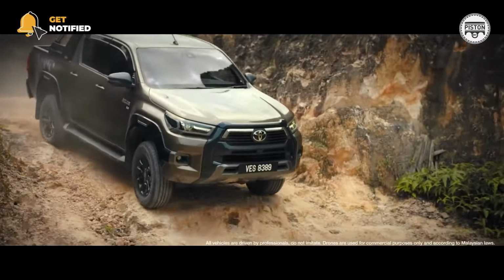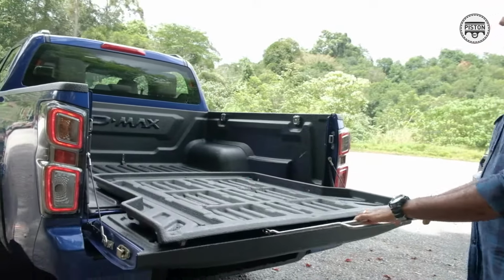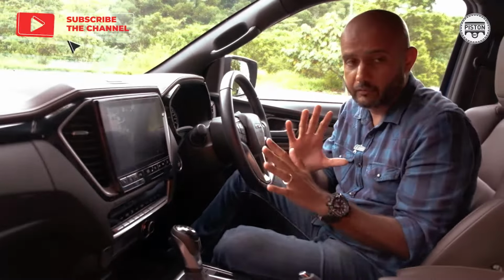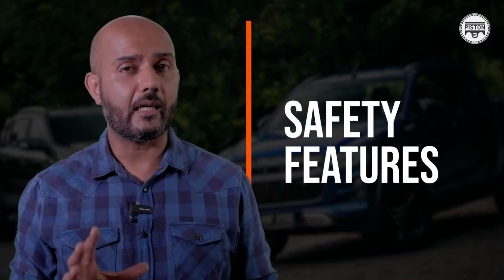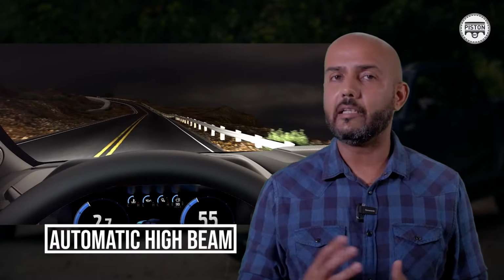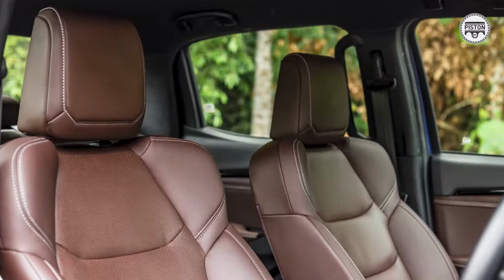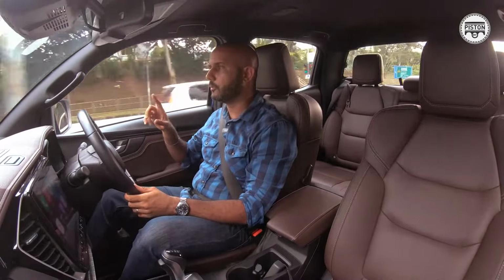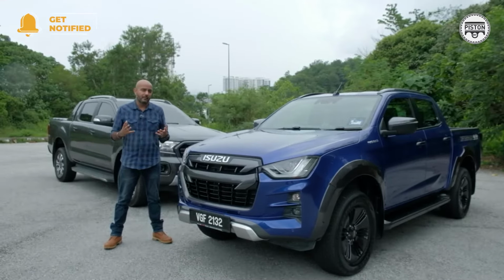Ford Ranger Wildtrak vs Isuzu D-Max X-Terrain: Which Is The Ultimate Premium Pick Up Truck?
The Ford Ranger Wildtrak has been the defactor go to truck for those who wanted a premium pick up truck that had it all. For many years it dominated the upper segment because it had it all.

Safety features, good looks and a premium interior, you really could not go wrong with the Ford Ranger Wildtrak, until now.

Isuzu has entered the same segment the Ford Ranger Wildtrak has operated in. And almost seems like it does a better job than the Wildtrak.

So to find out for sure which is the better truck, we pit both the Ranger Wildtrak against the D-Max X-Terrain.

Check it out in the video here.